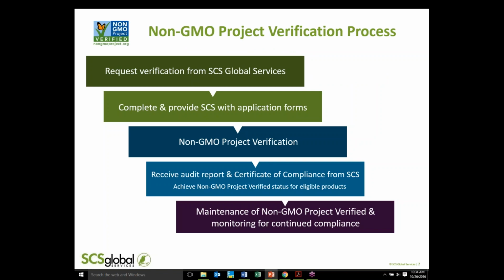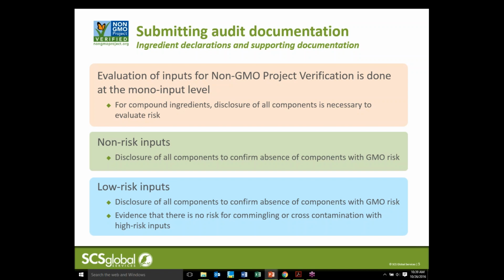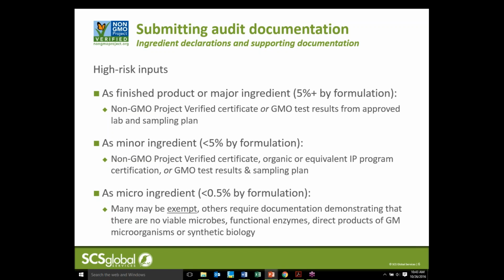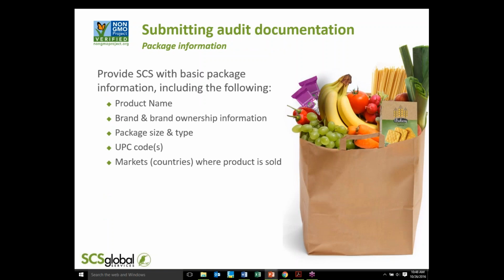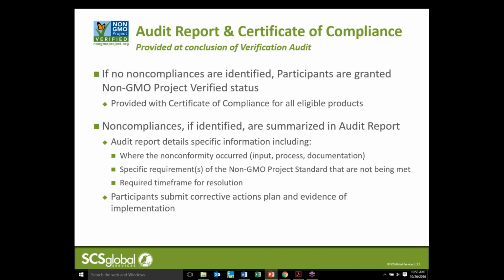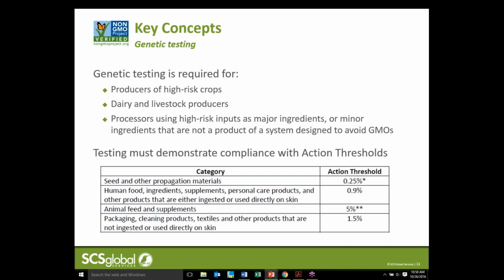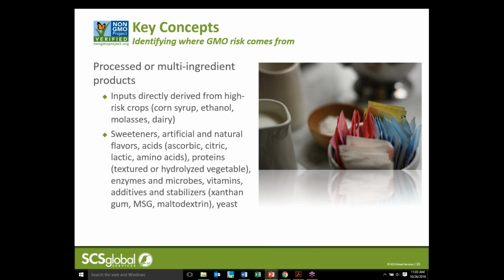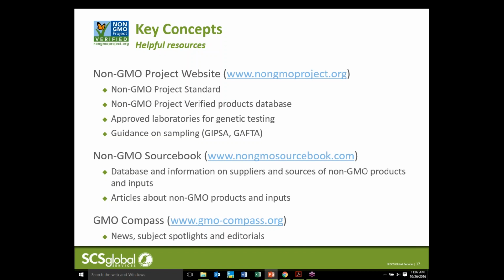The Easy Guide to Non GMO Project Verification Webinar